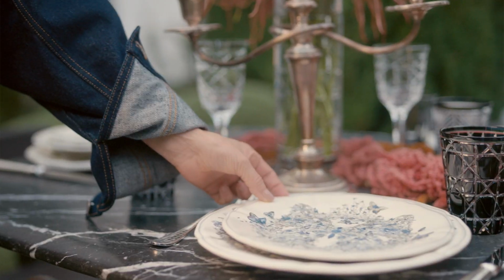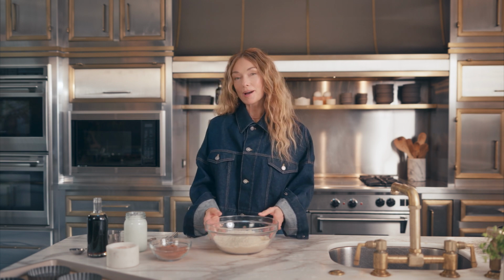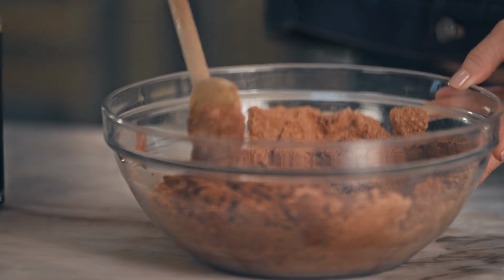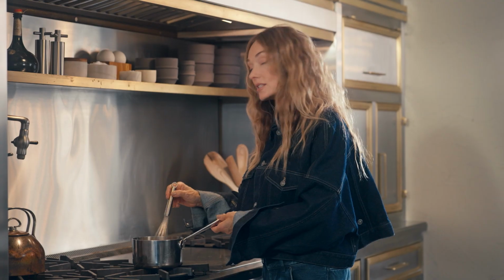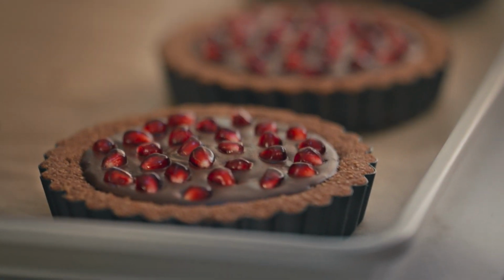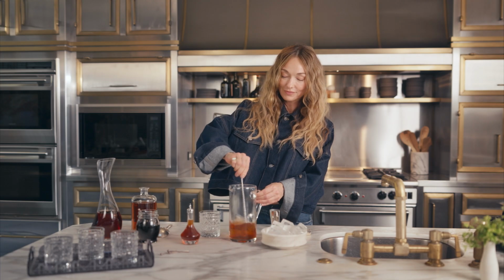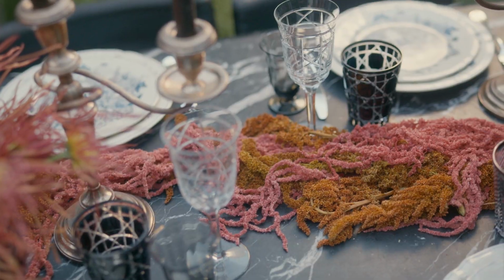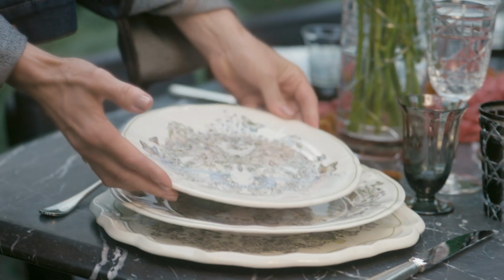Dior presents Thanksgiving with Kelly Wearstler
Enter the elegant culinary realm of Kelly Wearstler, a space where her design sensibilities meet the art of cooking, showcasing elegant Dior Maison creations. Dressed in a Dior denim jacket and pants, the interior designer exudes contemporary style as she prepares her much-loved chocolate and pomegranate tart in the kitchen. Alongside this decadent dessert, she's mixing up a delicious 'California Classic' cocktail, the perfect accompaniment for her family's Thanksgiving festivities.
© Photo: Guel Sener.